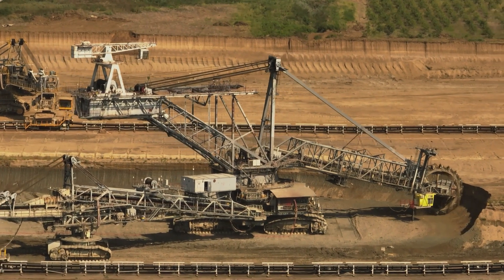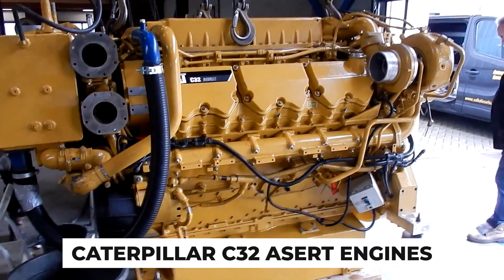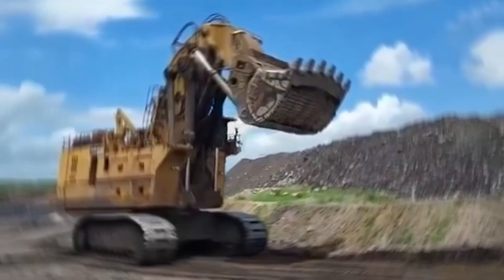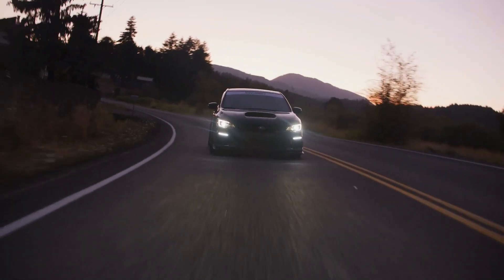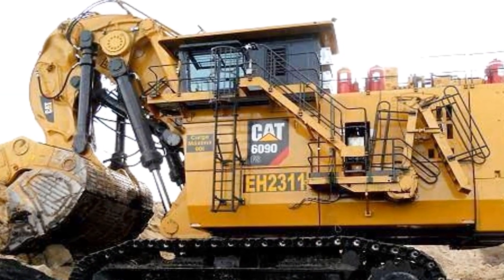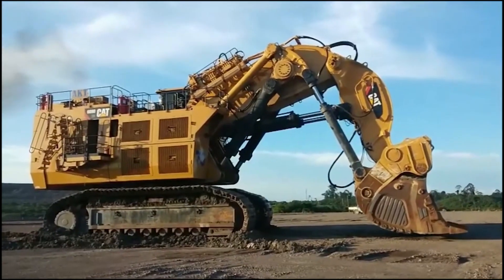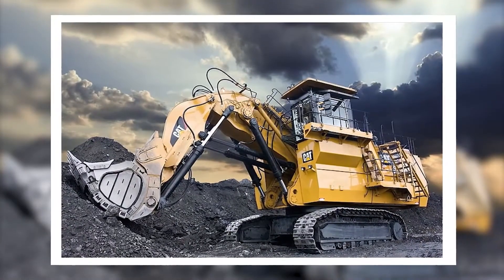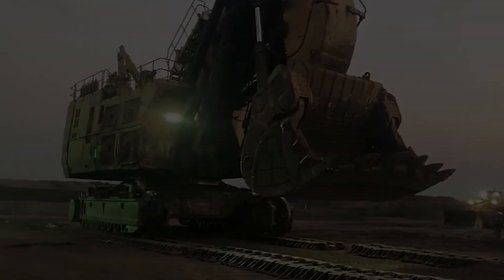This Monster Excavator: The 6090 FS Has Enough Power To Light Up Thousands Of Homes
Have you ever wondered about the colossal machines that shape our modern world? Picture this: an engine that wields the power to illuminate entire neighborhoods. Today, we're delving into the heart of innovation with a spotlight on the astounding synergy of power and engineering. Imagine an excavator that stands as a colossus of capability, driven by the relentless force of the Cummins QSK60 engine. Join us as we unveil the captivating fusion of industrial might and sustainability, redefining what it means to drive progress.